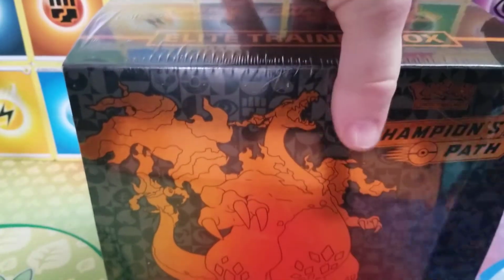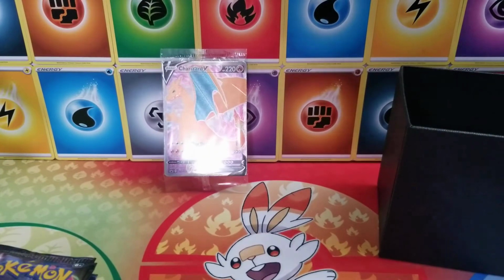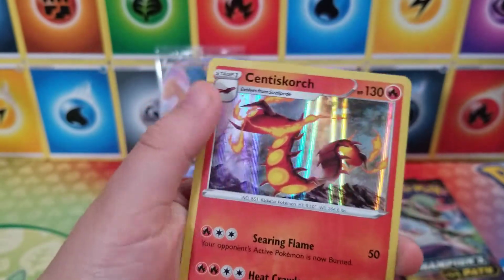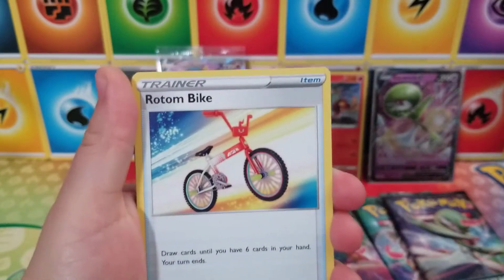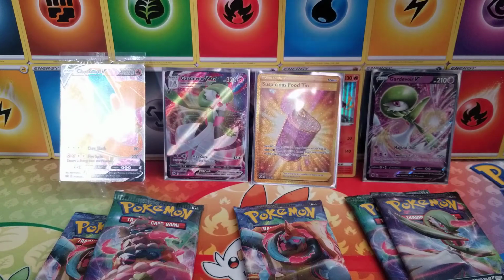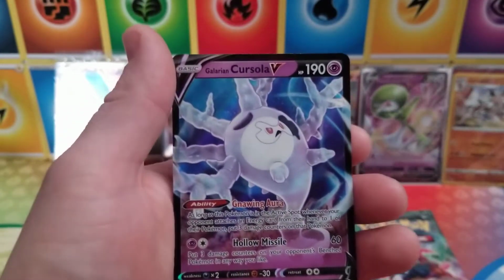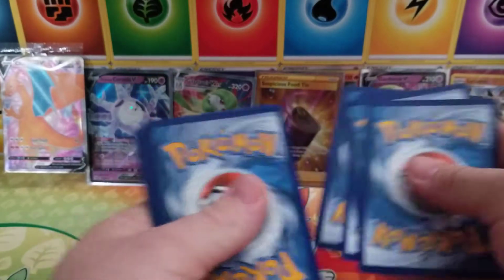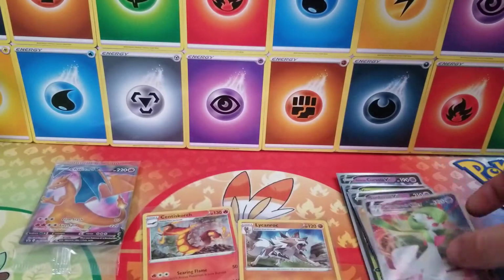25 Subscriber Celebration!!! *CHAMPION'S PATH* Elite Trainer Box Opening!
To thank all of you for subcribing to our channel and your continue support, Bey Kid & Poke Dad will open up a Champion's Path Elite Trainer Box as we promised. Can we find that Charizard?

If you'd like to see our other videos, click here!